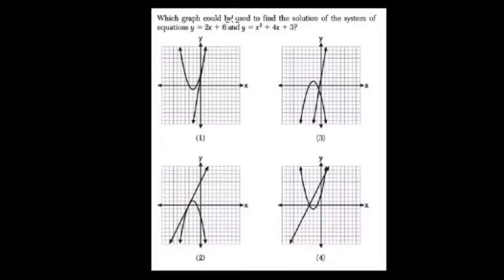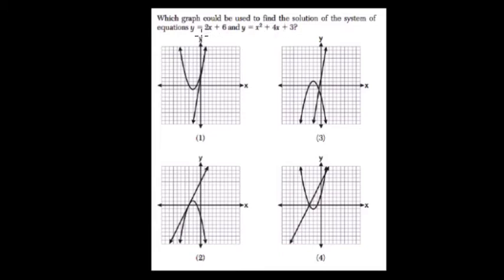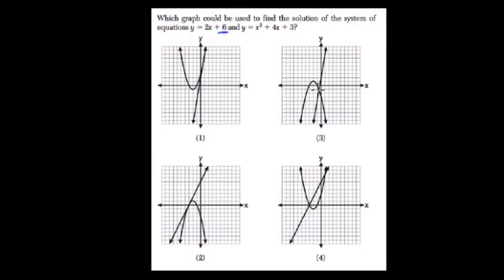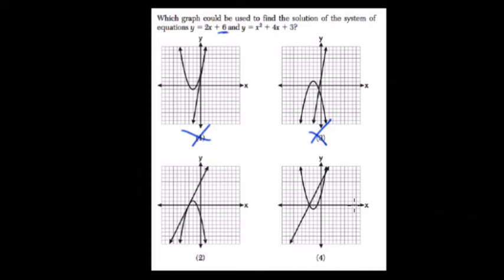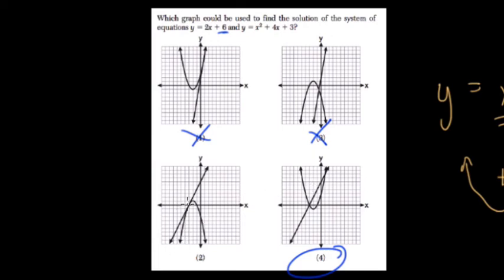Quadratic System 3 Algebra Regents